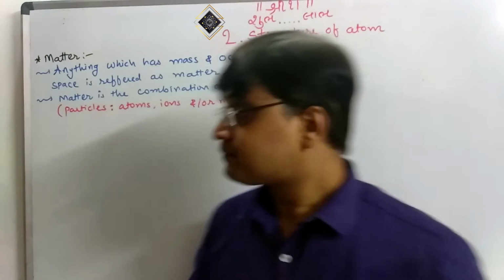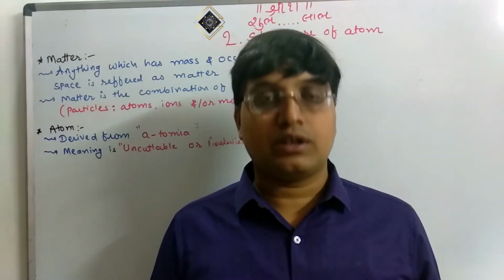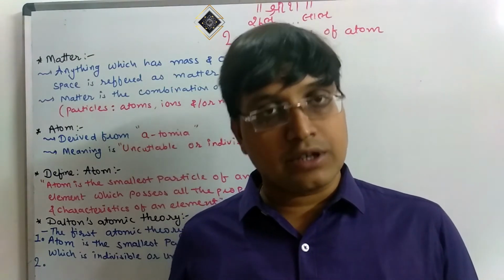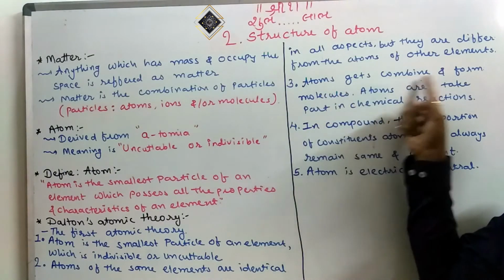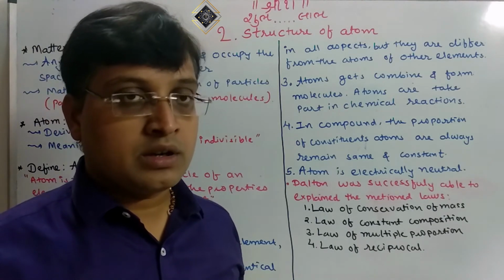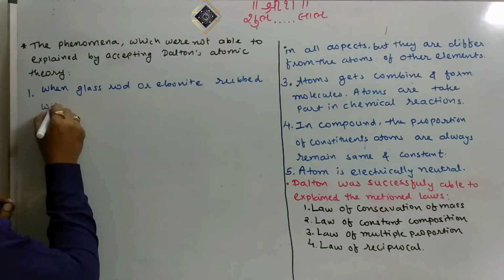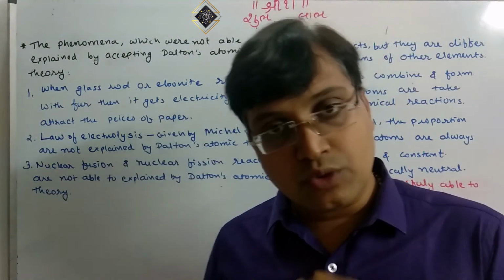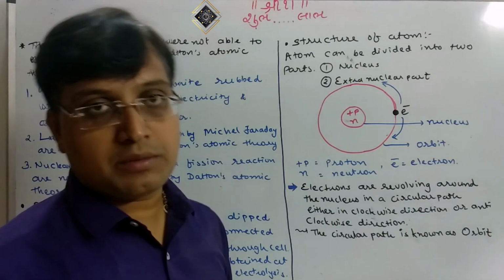STRUCTURE OF ATOM _ LECTURE - 1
INTRODUCTION,  DEFINITION OF ATOM, DALTON'S ATOMIC THEORY AND IT'S LIMITATION.